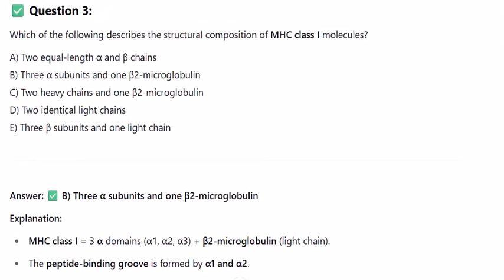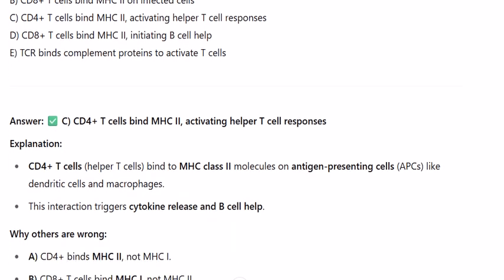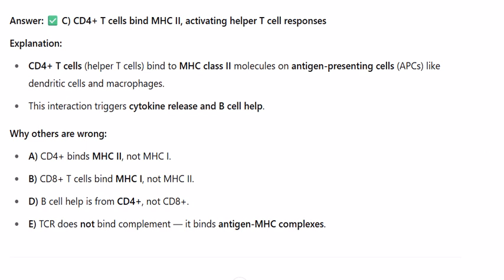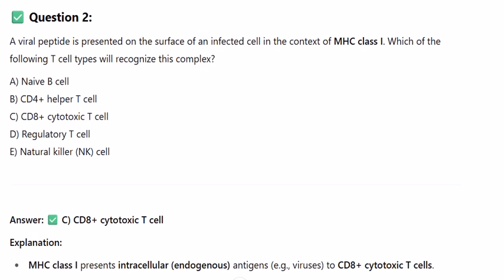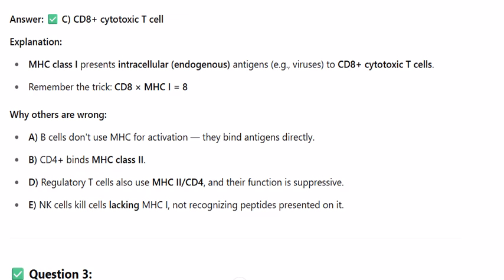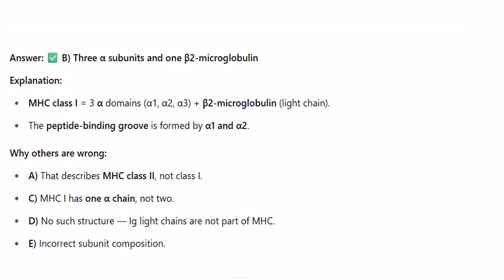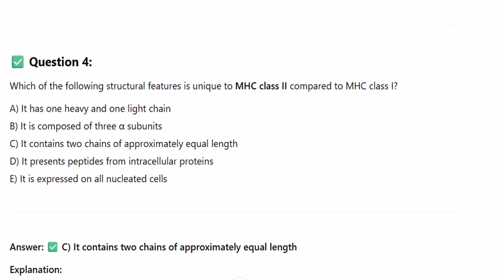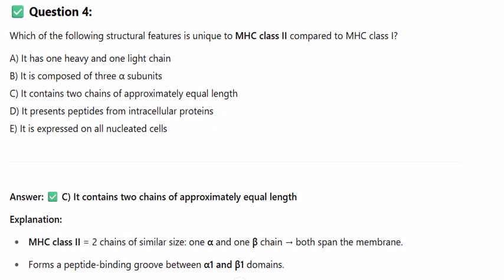BIndIng, Structure, eXpreSSIon